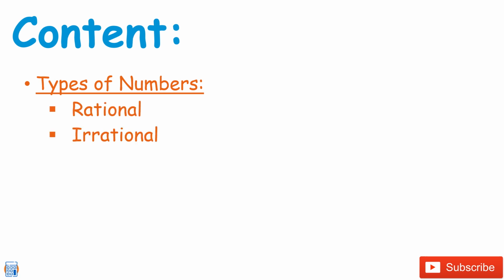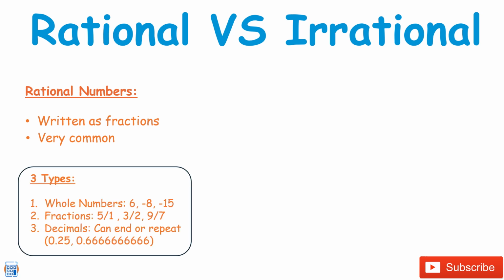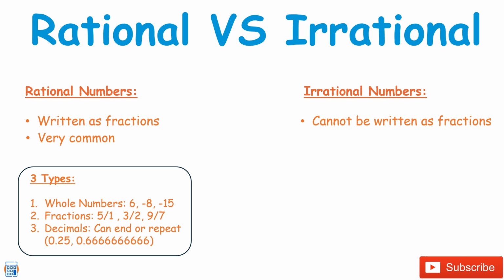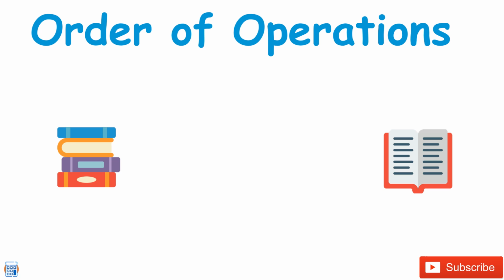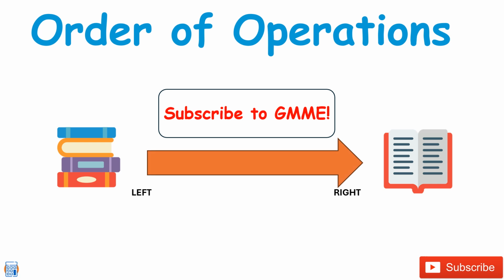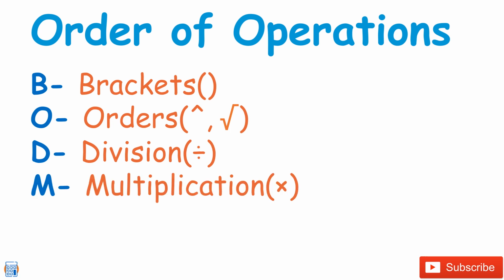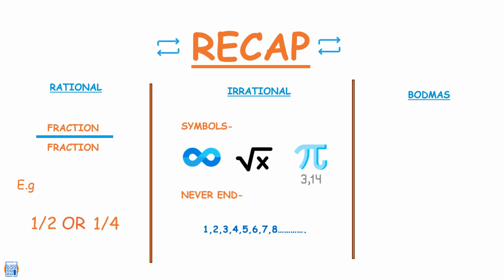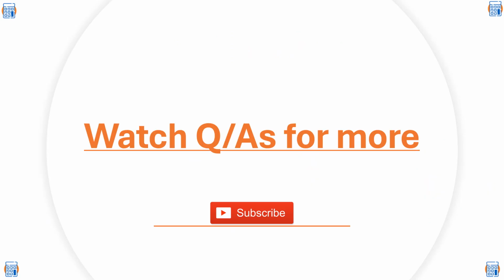Types of numbers & BODMAS Number#1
Hi Everyone, welcome to the very first GMME Video.
+Check out the Q/A Videos for a more applied approach if that is your thing :)